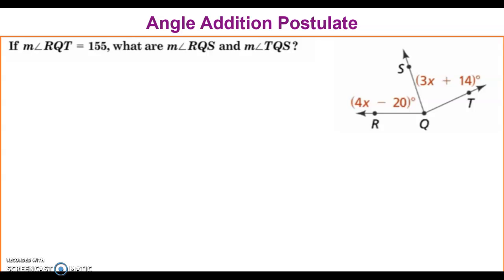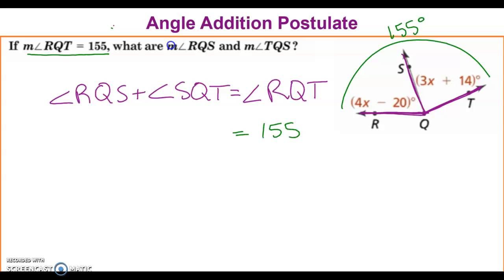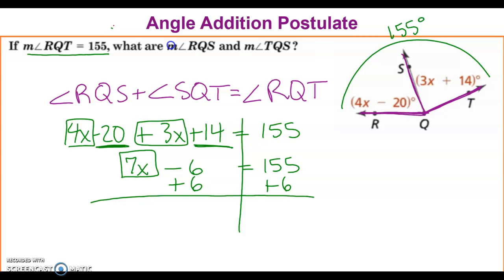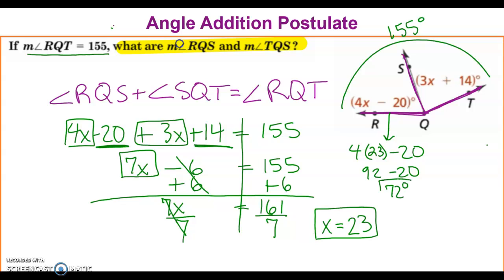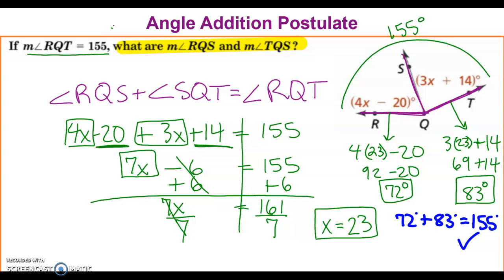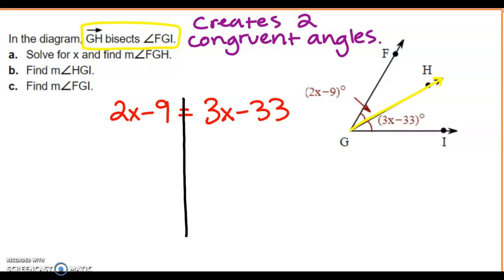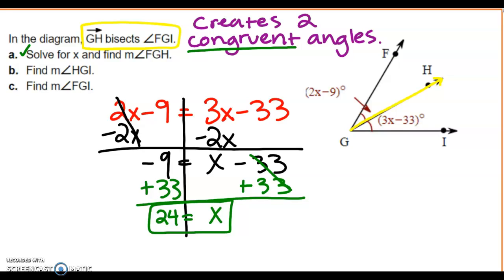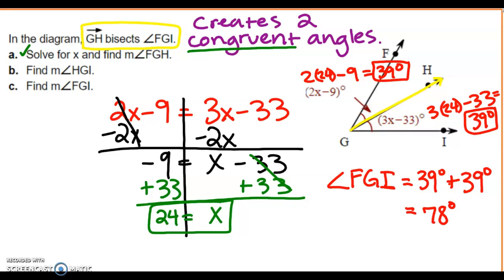Angle Addition Postulate (including angle bisectors)